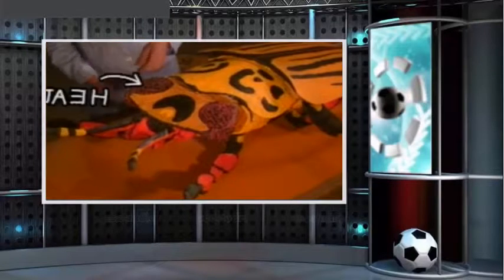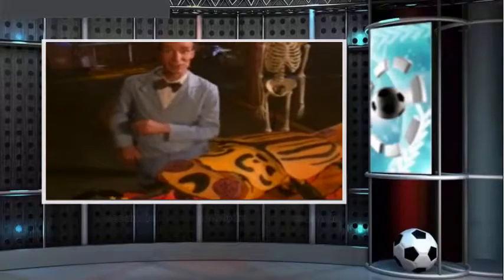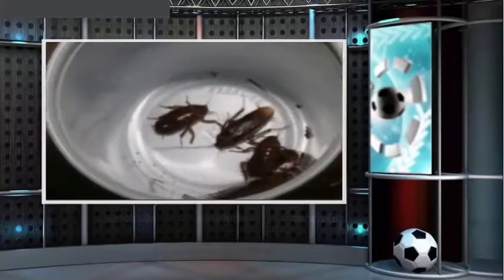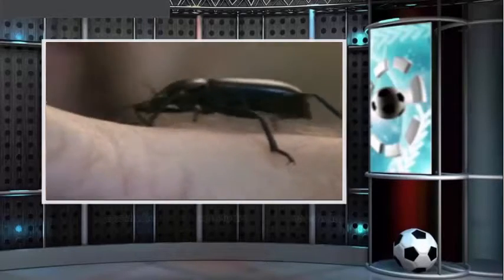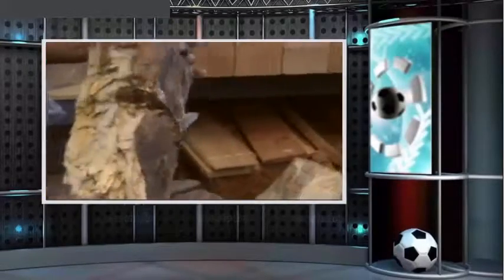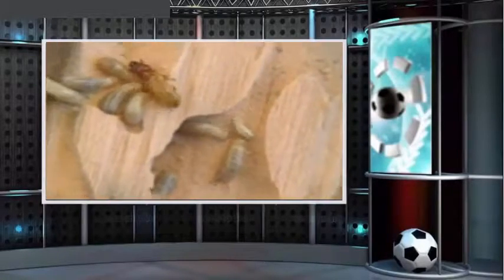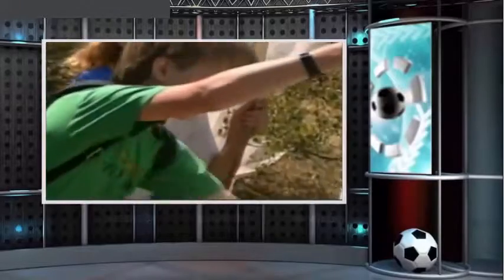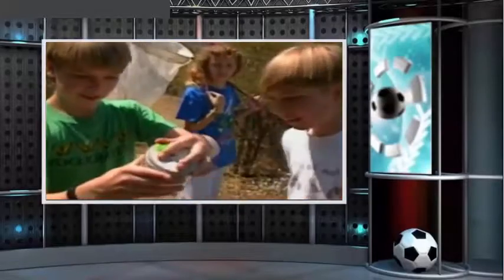Bill Nye 2x11 Insects